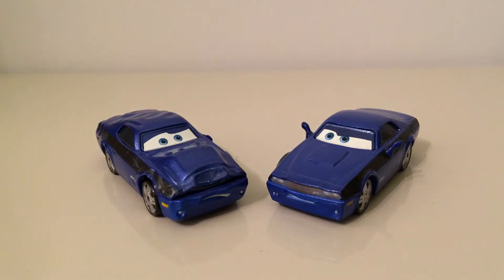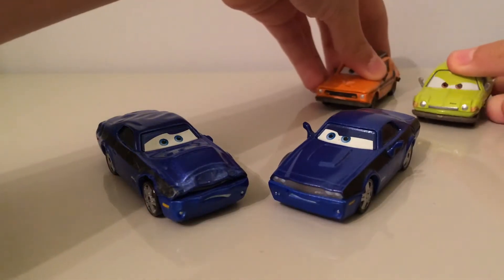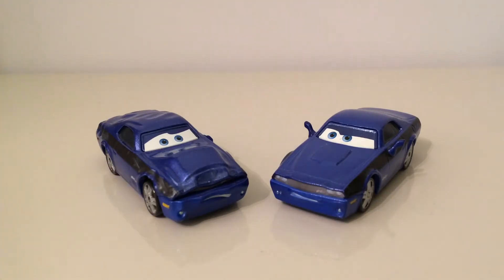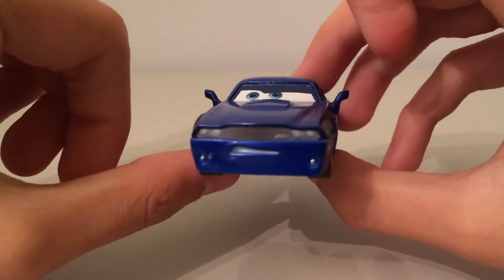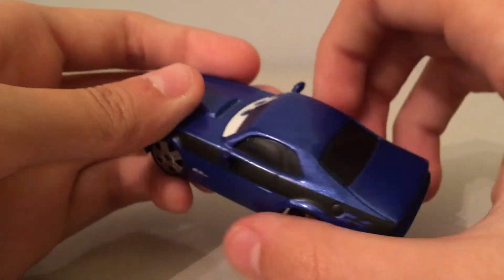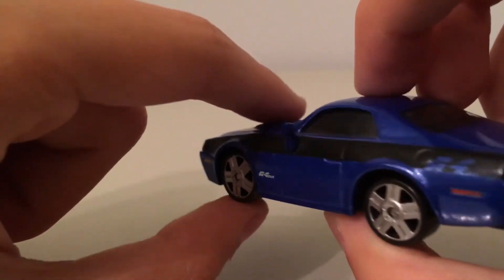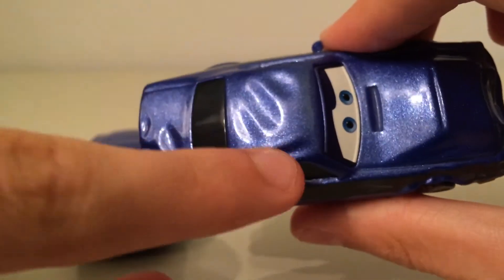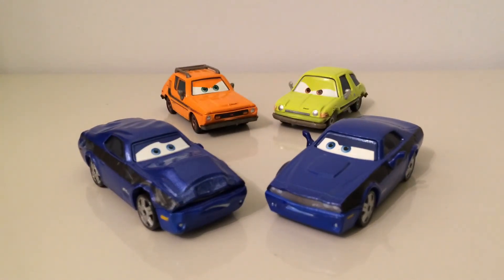Mattel Disney Cars 2 Variations Of Rod "Torque" Redline (Suggestion) Die-cast Review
Hope you all enjoyed this die-cast review on Rod!!!